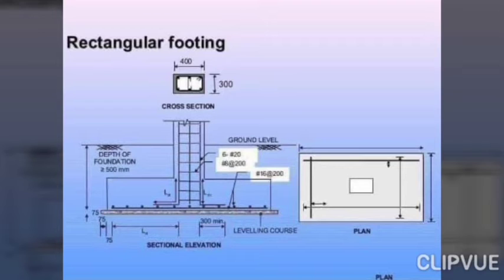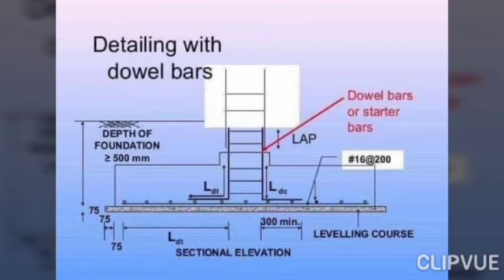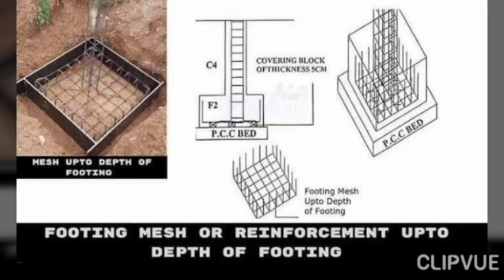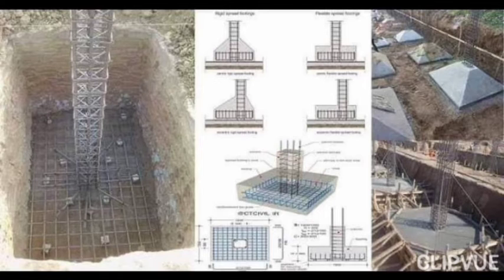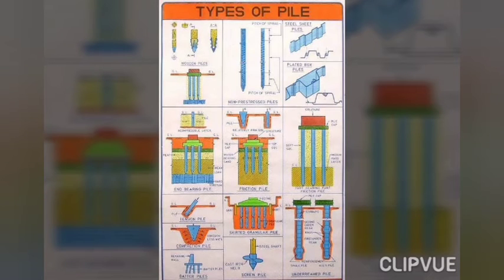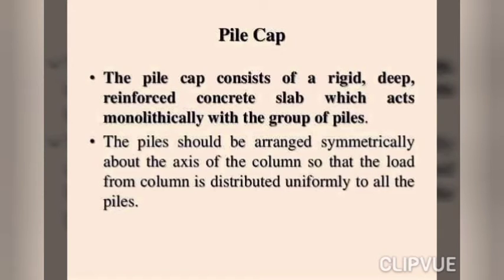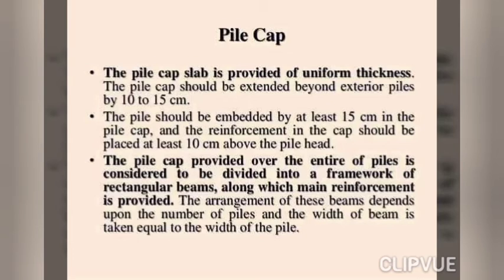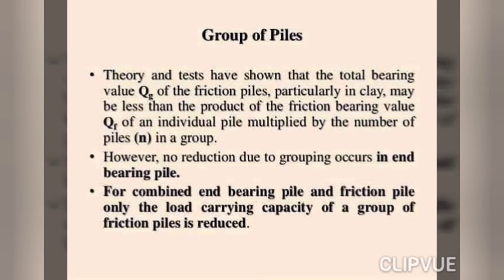CIVIL ENGINEERING TOPICS || FOUNDATION